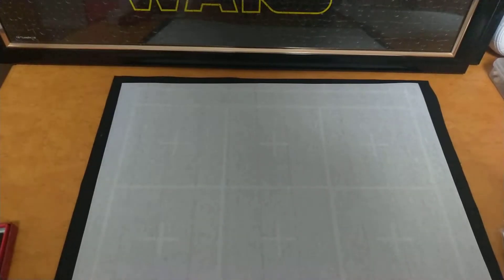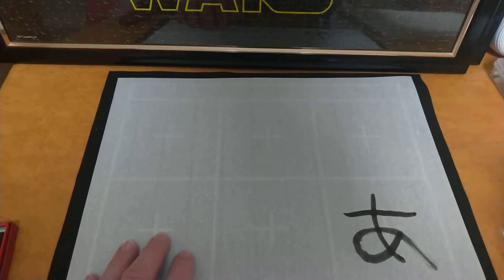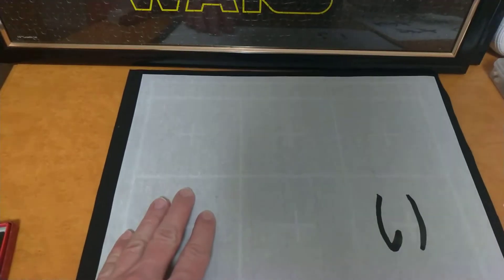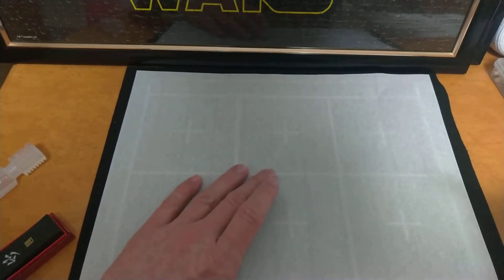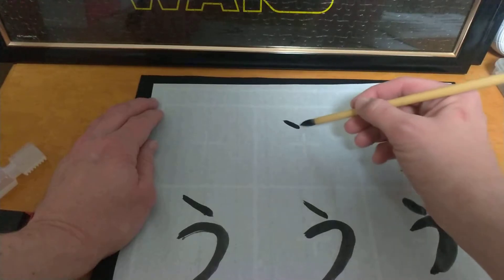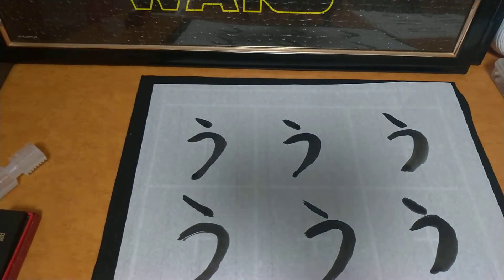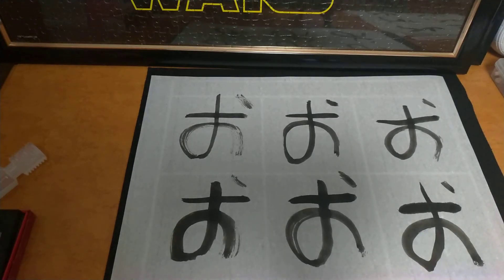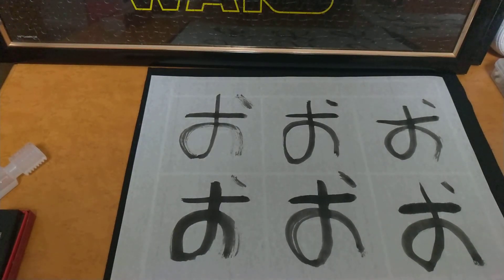Learning Japanese Ep 1 -- Hiragana あ い う え お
Hey everyone! I've decided to study Japanese more seriously again. Come learn with me and we'll become masters in no time!